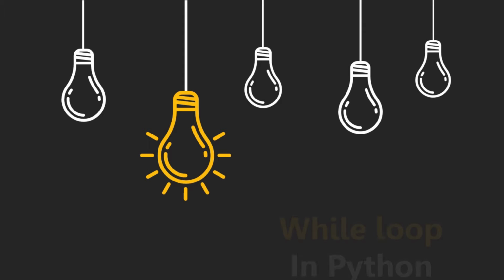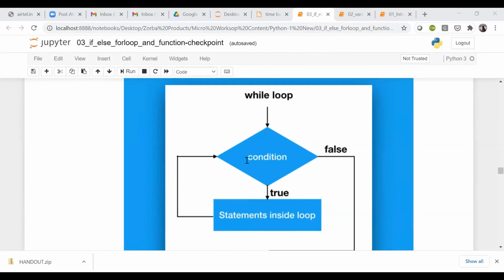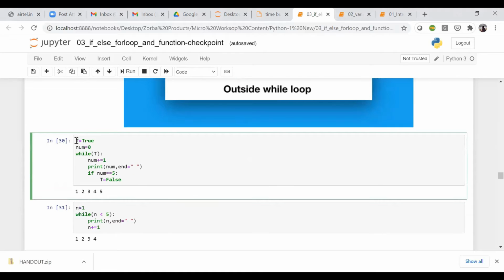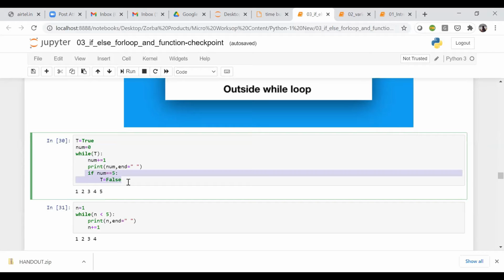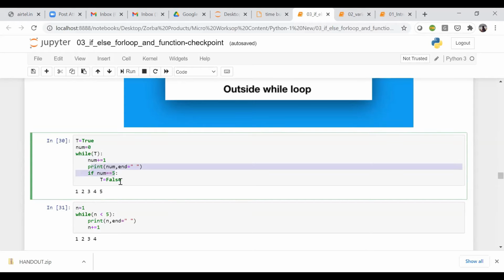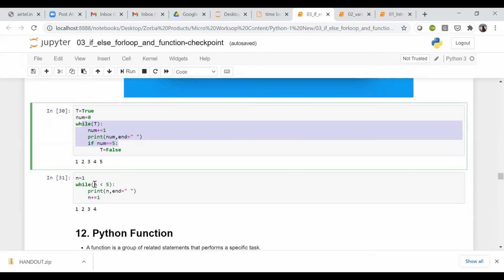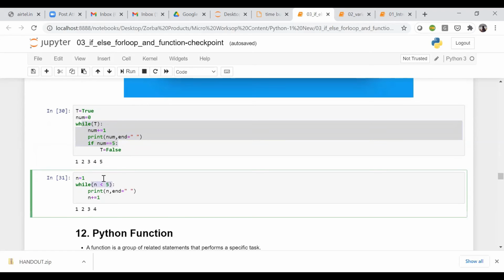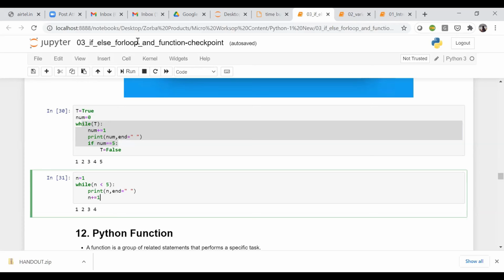While loop in python || Yash Chaudhary || Zorba Consulting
While Loops is used to execute a block of statements repeatedly until a given condition is satisfied. And when the condition becomes false, the line immediately after the loop in the program is executed. While loop falls under the category of indefinite iteration.